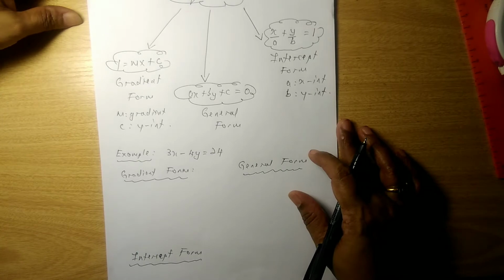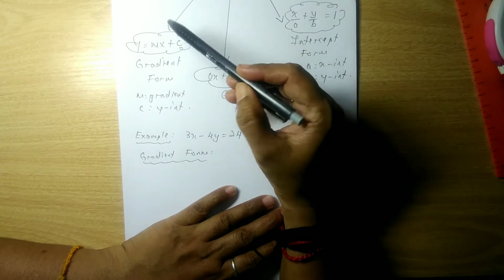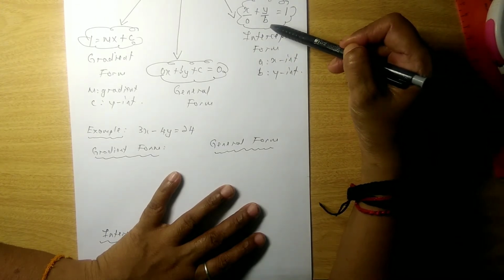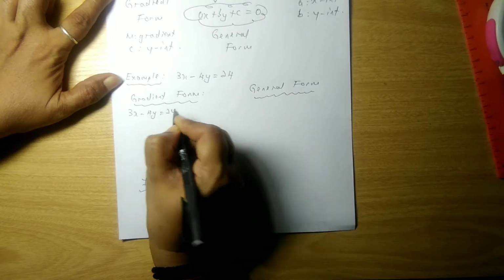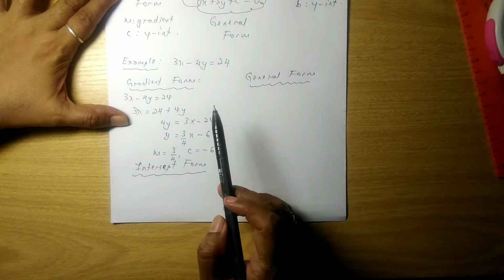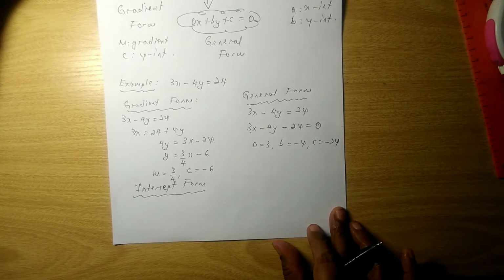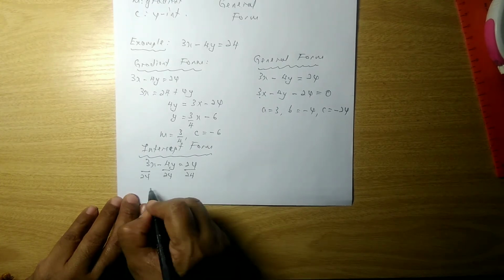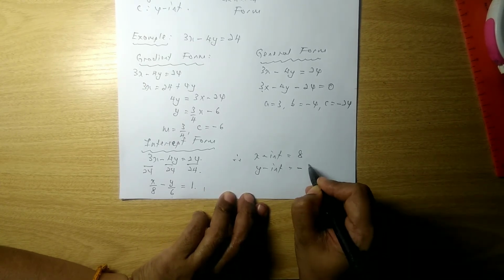Straight Lines ( Types of Equations )